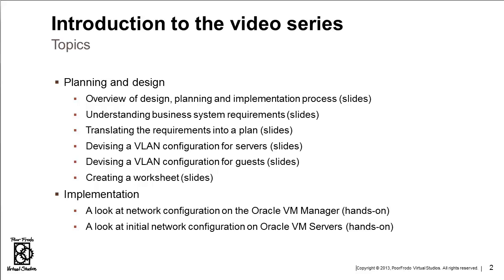Video 1: Introduction to video series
This video introduces the series on planning, implementing and validating an Oracle VM 3 network infrastructure using VLANs